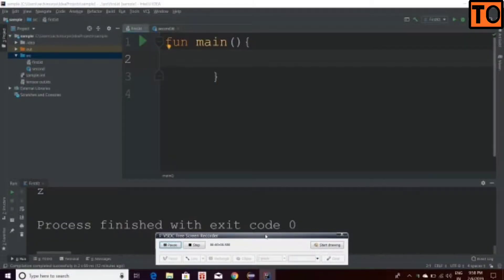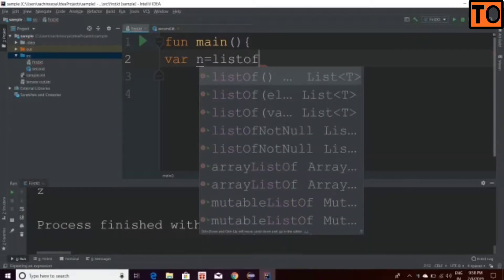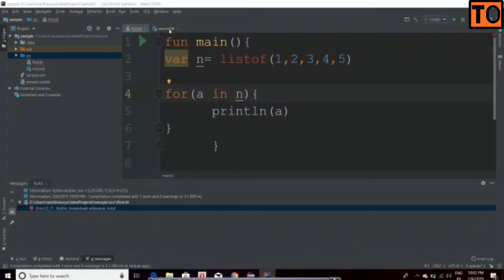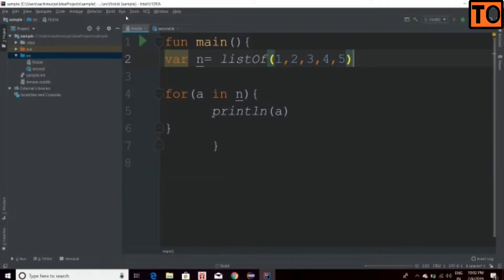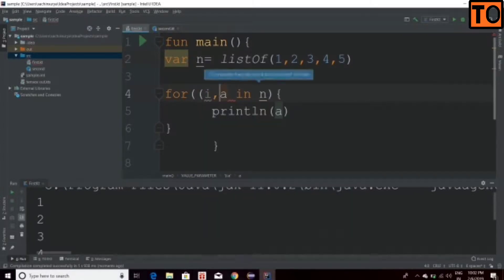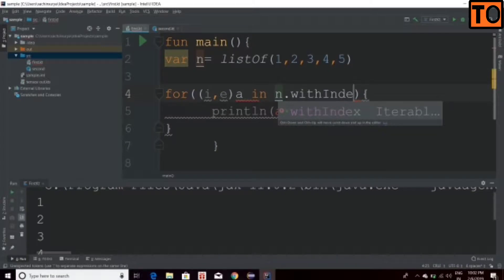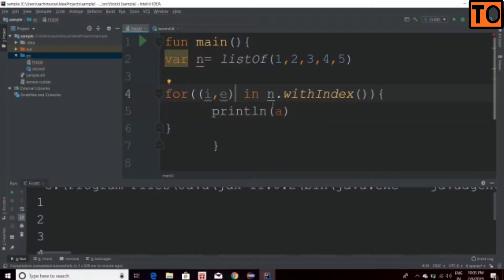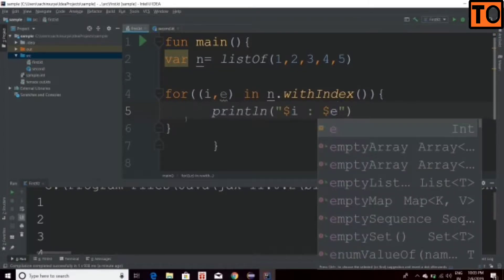Kotlin Tutorial | #14 | List | Tamil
from this video you will be able to know the
concept of List.